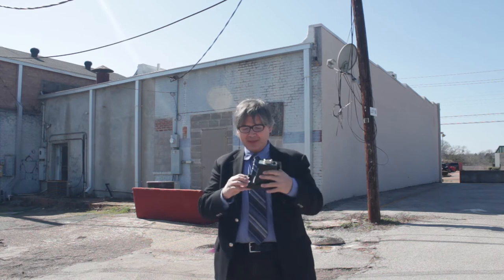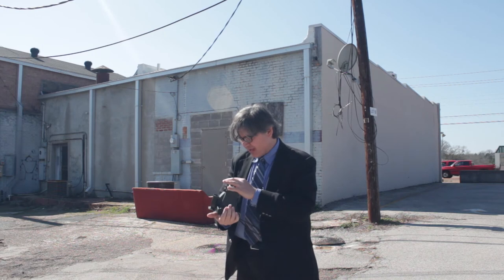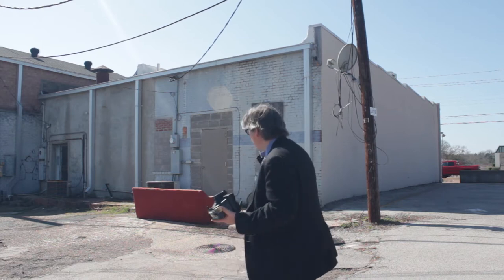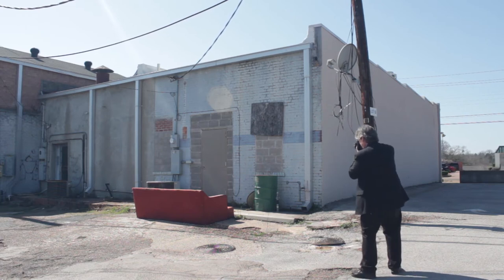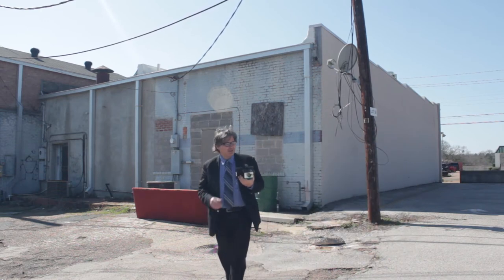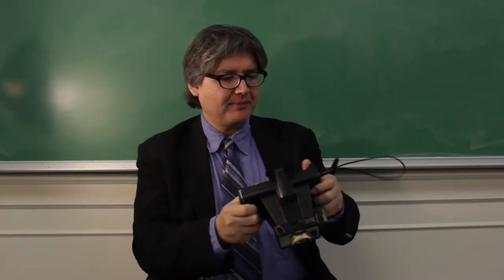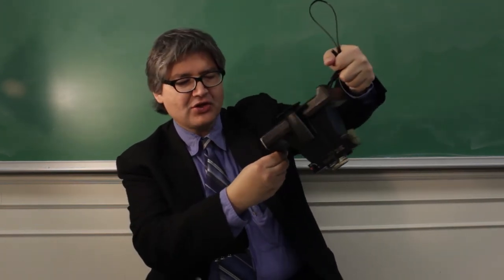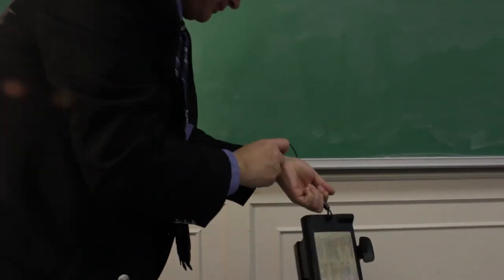How To Take A Photo With A Polaroid Land Camera and Packfilm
Herbert Midgley, the Internet Legend, shows you How To Take A Photo With A Polaroid Land Camera and Packfilm.